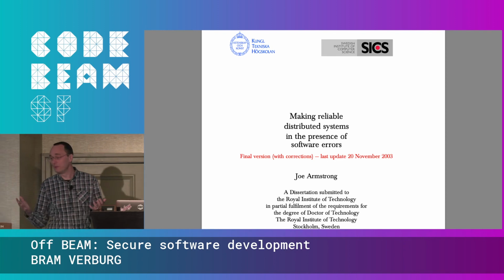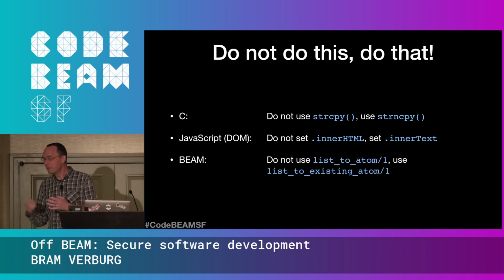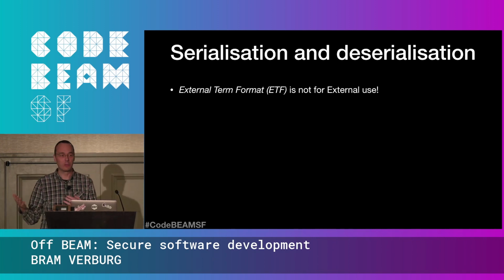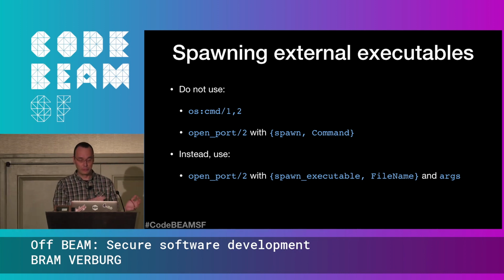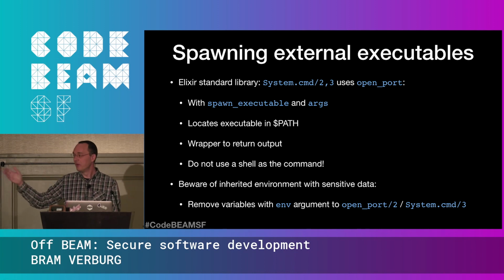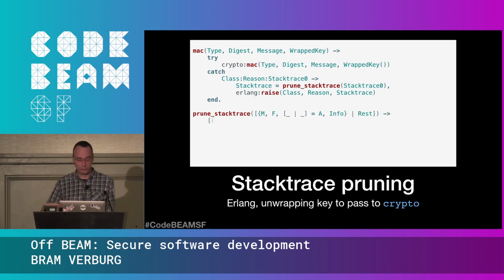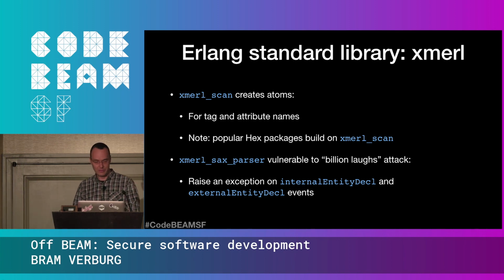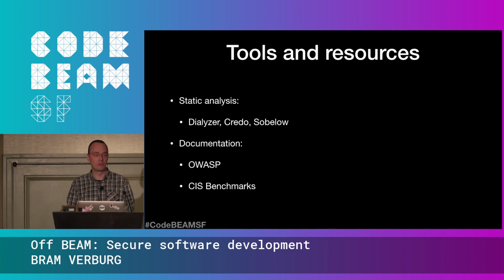Off BEAM Secure software development - BRAM VERBURG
OFF BEAM: SECURE SOFTWARE DEVELOPMENT
by Bram Verburg

THIS TALK IN THREE WORDS:
BEAM
Security
Practices

ABSTRACT
The BEAM platform lets us develop uniquely robust systems for mission critical applications. But in the presence of malicious users, even a BEAM application is only as strong as its weakest link.

In this talk Bram will look at best practices for secure coding specifically for the BEAM ecosystem. He will cover Erlang, Elixir and several popular 3rd party frameworks and libraries.

THE SPEAKER - BRAM VERBURG
Relentless '{verify, verify_peer}' ssl option advocate

Bram is a developer, architect and security advocate with more than 20 years experience delivering complex software platforms for the telecom and financial industries, meeting their stringent security and reliability requirements. He has been using Erlang, and later Elixir, for almost 10 years.

As a security advocate he has taken an interest in the security aspects of the Erlang/OTP ecosystem, as a blogger trainer, speaker, and open source contributor. Bram is a founding member of the Security WG of the Erlang Ecosystem Foundation.